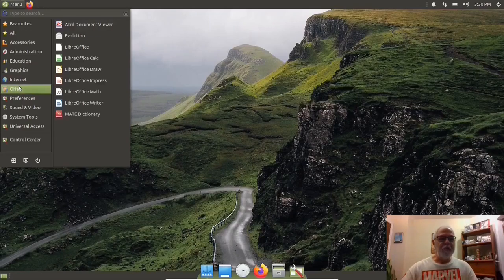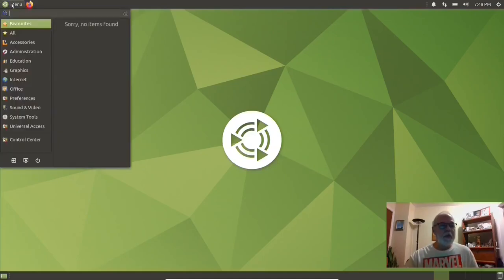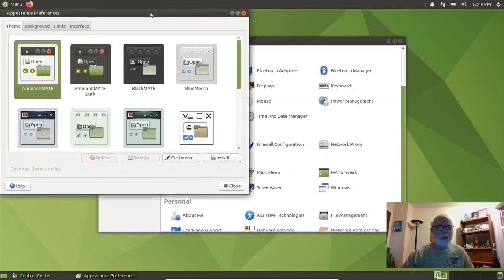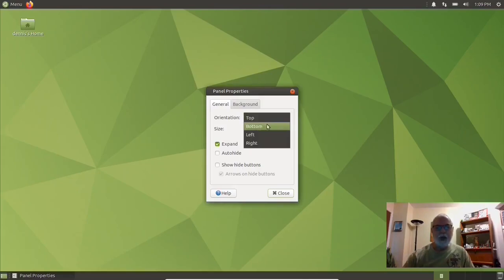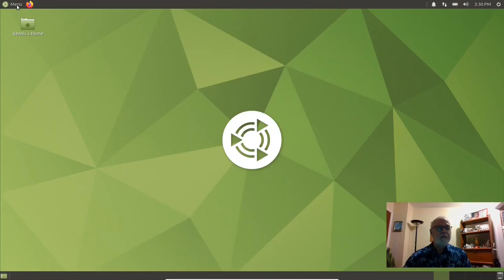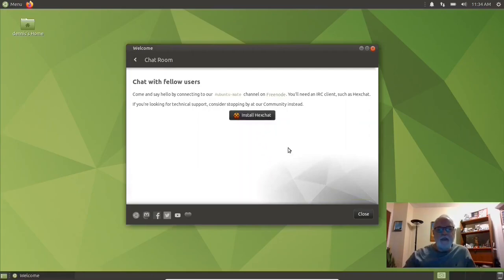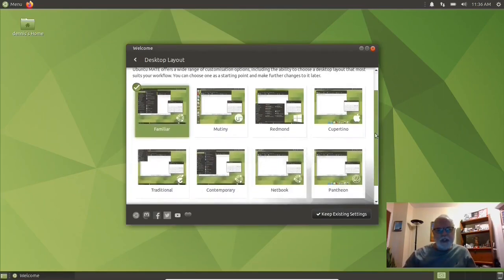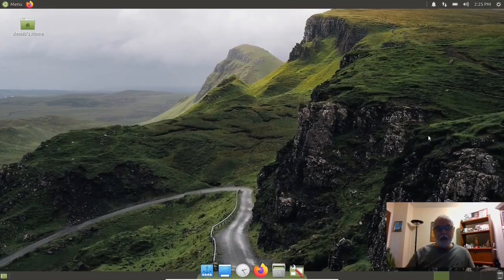The Best Ubuntu Flavor To Replace Windows: Ubuntu Mate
Unleash the magic of Ubuntu Mate! This sleek Linux distro dazzles on both vintage and cutting-edge computers, making it the perfect pick for anyone making the leap from Windows. With a user-friendly layout and all the must-have tools right at your fingertips, the transition is a breeze. If you’re in the hunt for an incredible Windows alternative, your search ends here with Ubuntu Mate.